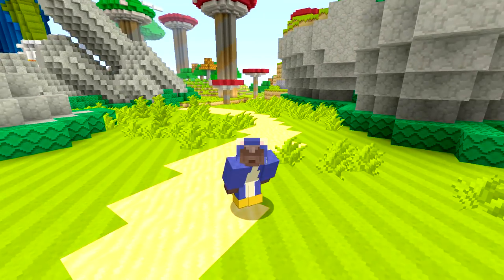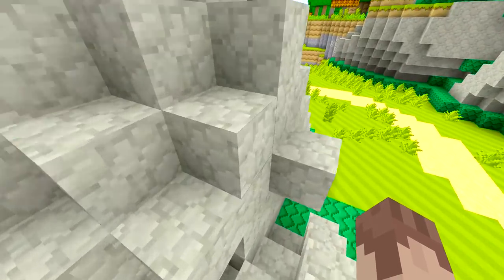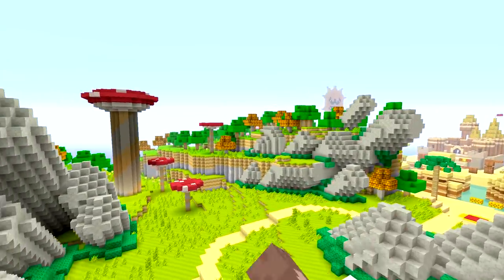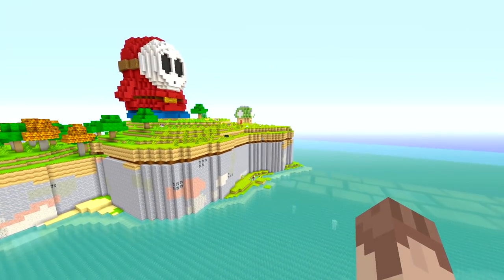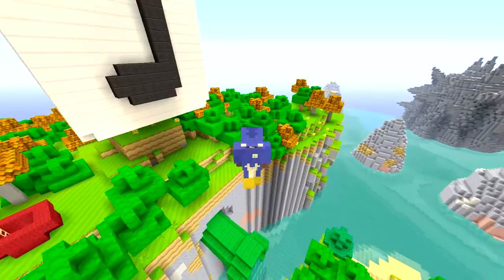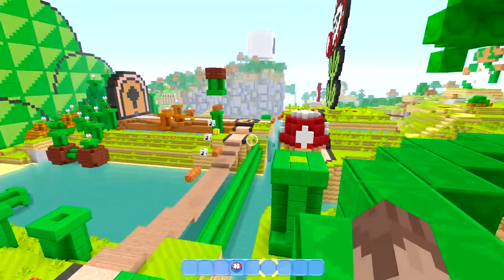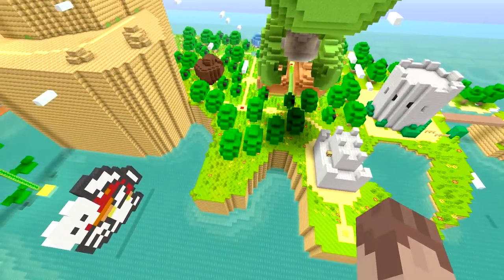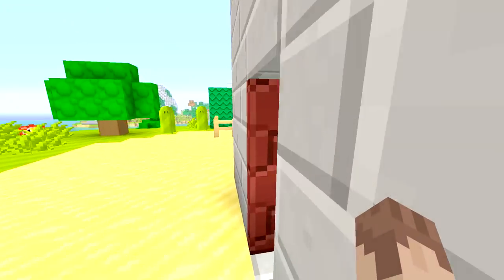Minecraft Switch - Sonic The Hedgehog Series - SONIC'S HOME? [YOU DECIDE!] [2]